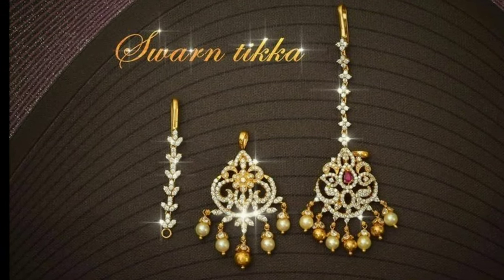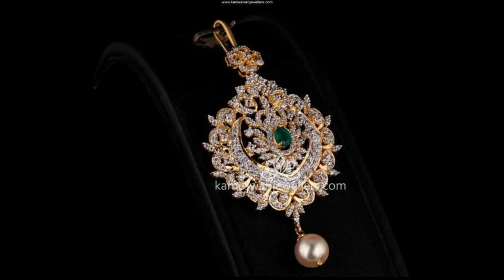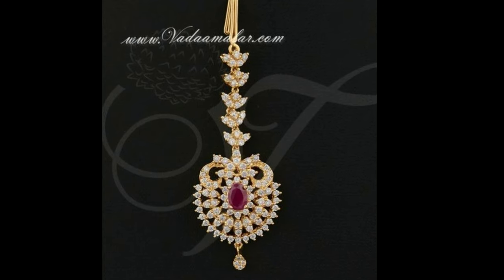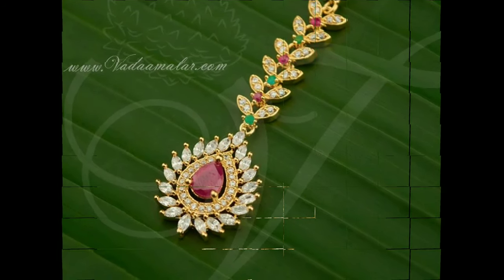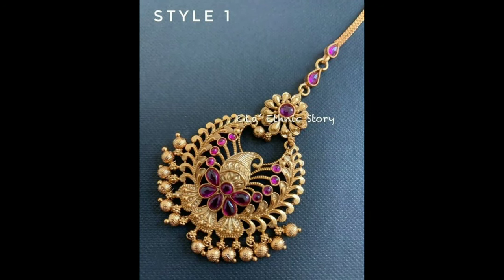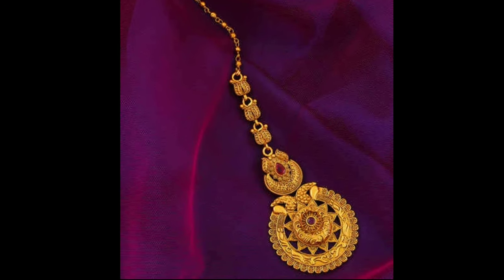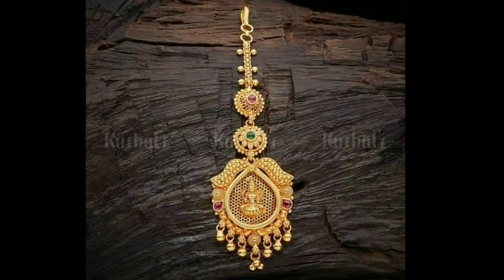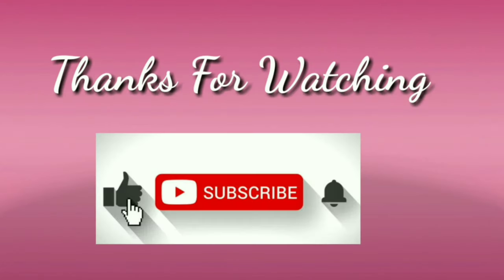New Model Mangtikka designs for Bride groom l Papidibilla l Papidibottu l Latest Designs